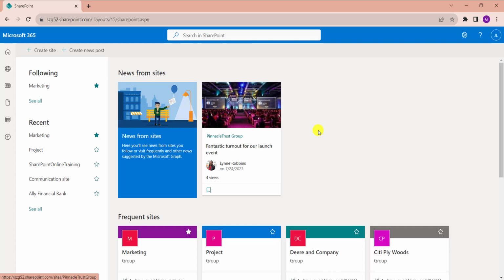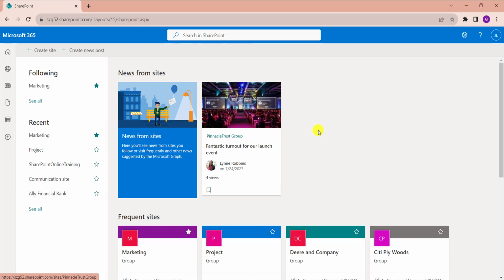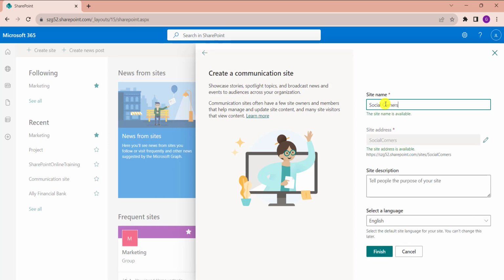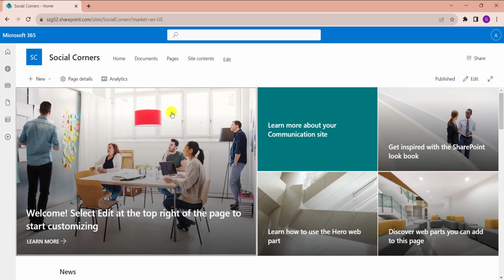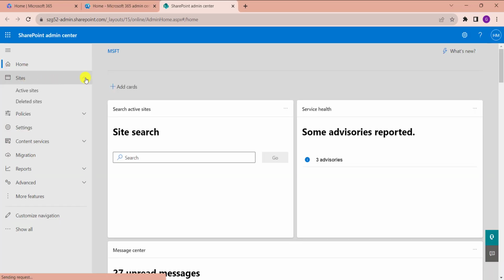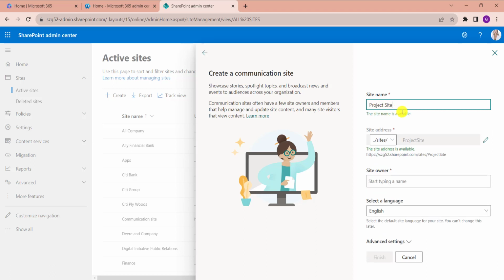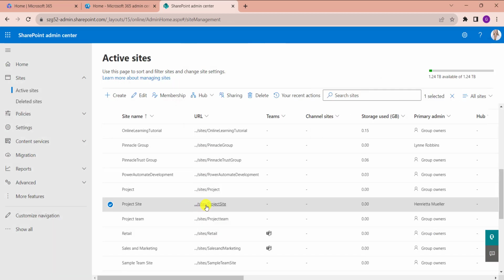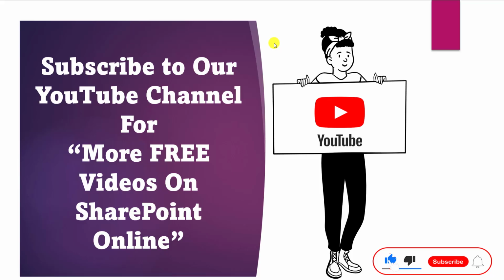Create SharePoint Online communication site | How to build SharePoint Online communication site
A SharePoint Online Communication site is a place where we can convey information [News, Updates, Documents, Folders, etc...] to the entire organization. For example, if an organization wants to share news about the company’s quarterly results, then it can create a communication site and share that information. So, the information will reach the entire organization instead of specific to a team.
In this SharePoint video tutorial, I have explained everything about creating a SharePoint Online communication site. Here, I have created a custom SharePoint communication site using two ways such as 1. Create a SharePoint Online communication site from the SharePoint Home page and 2. Create a SharePoint Online communication site from the SharePoint Online admin center.
Visit a complete tutorial on How to Create a SharePoint Online Communication